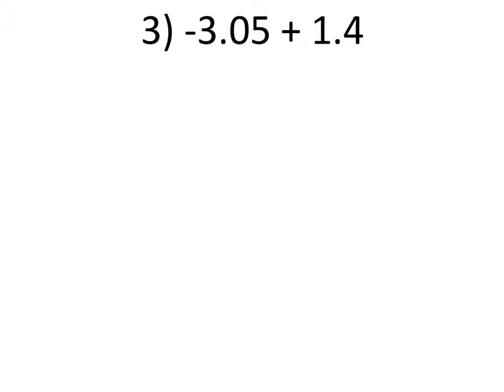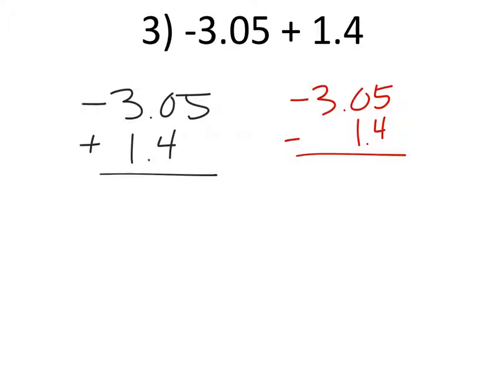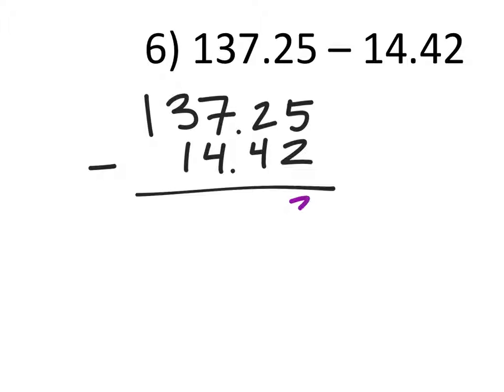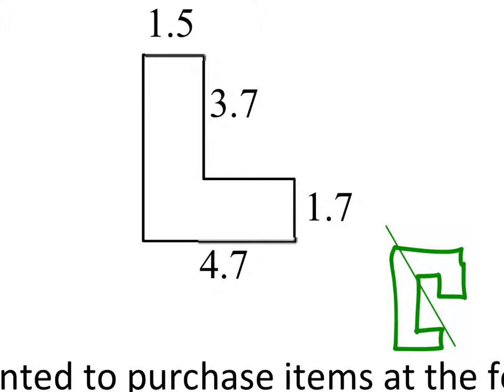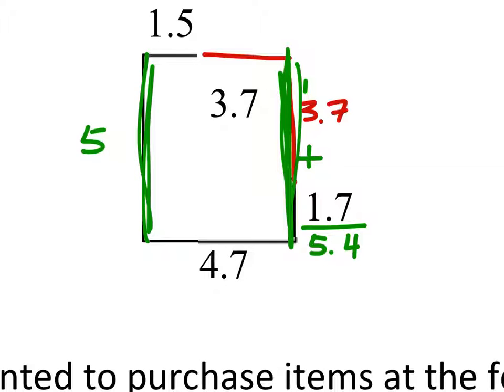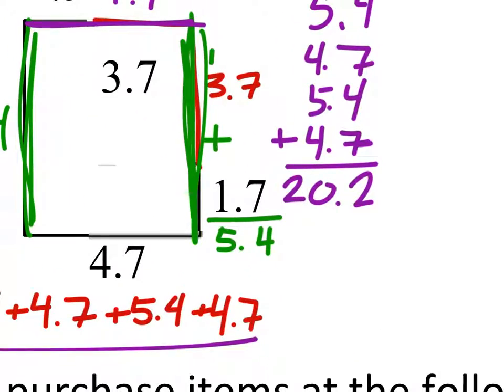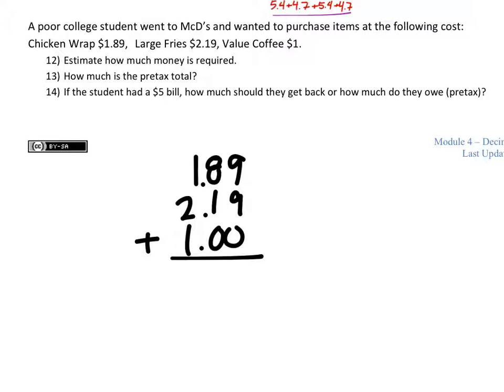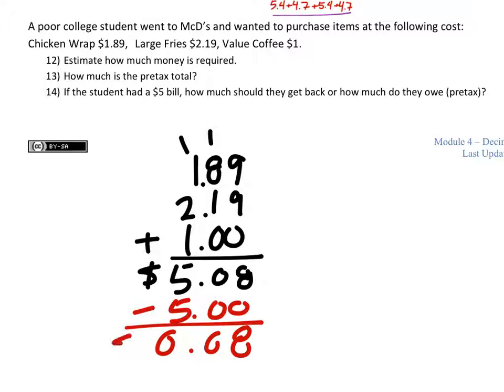Adding and Subtracting Decimals (4 Examples)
This lesson covers how to add and subtract signed decimals, including finding the perimeter of an object, and calculating change from an order.